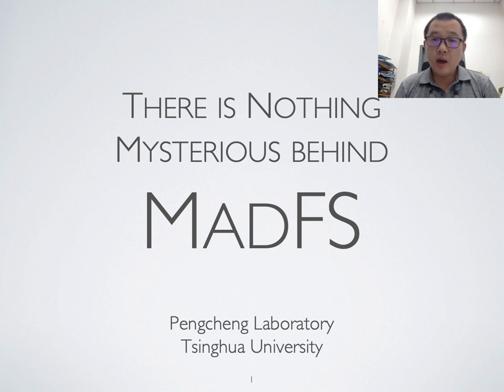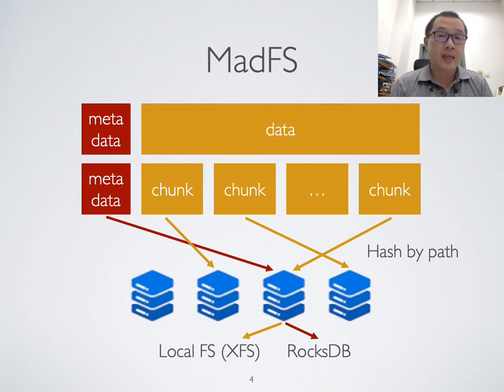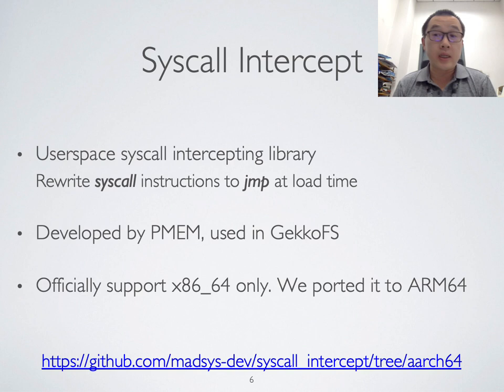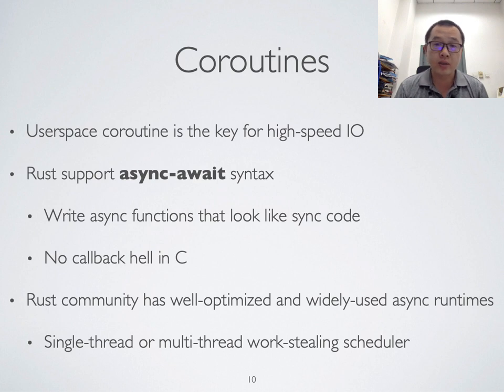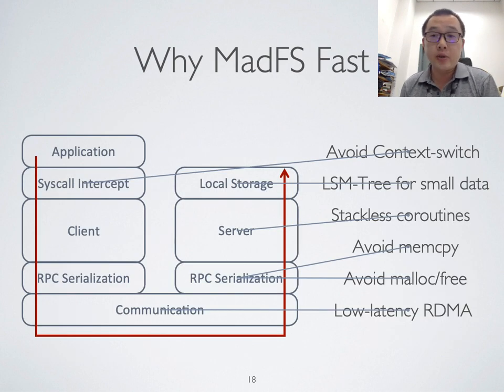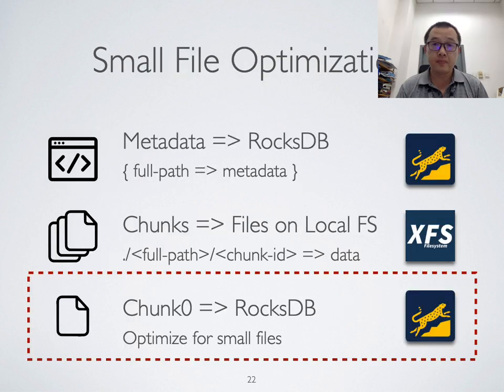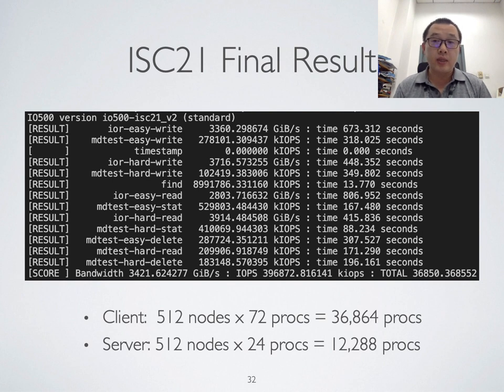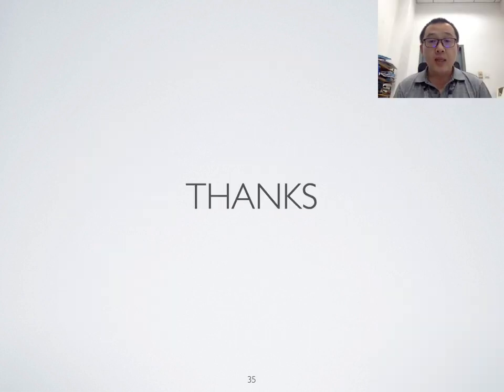There is nothing mysterious behind MadFS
Presented by Kang Chen